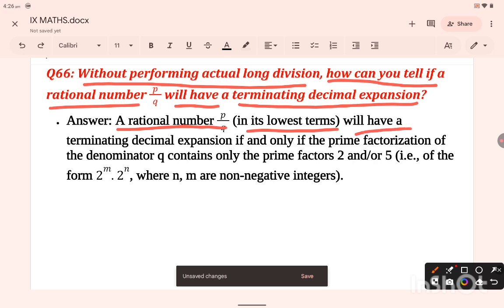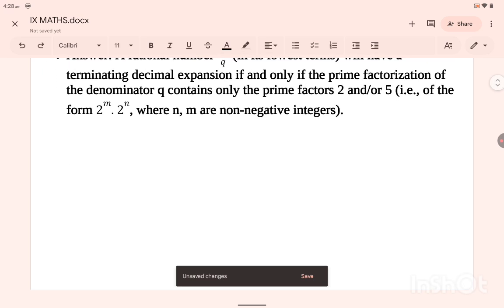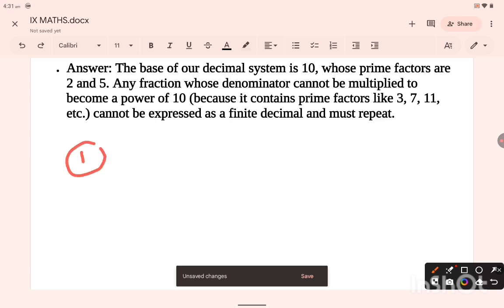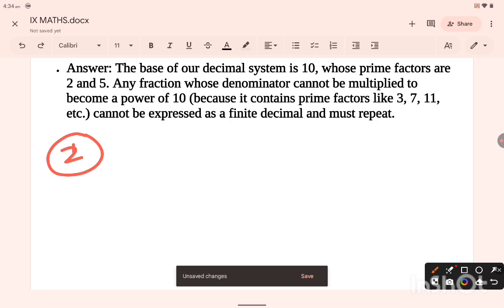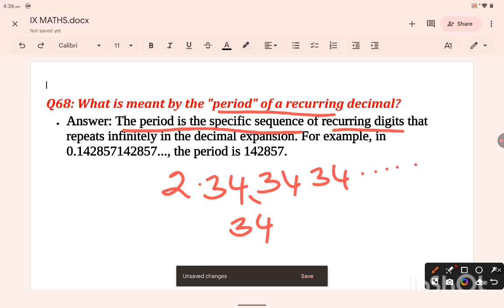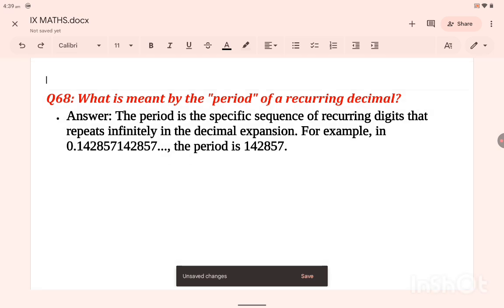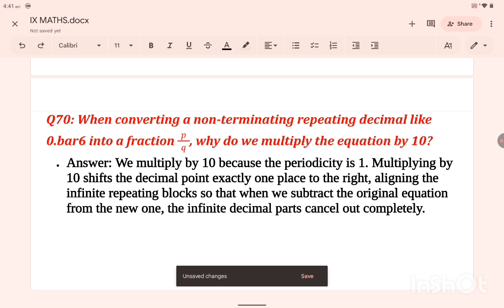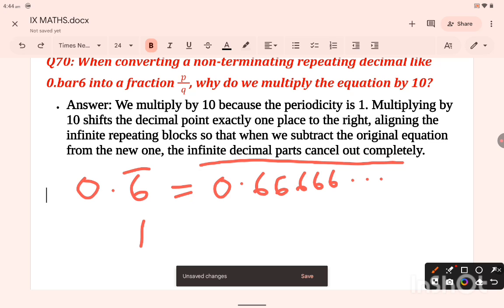Maths basics 9th class 66 to 70 questions and answers